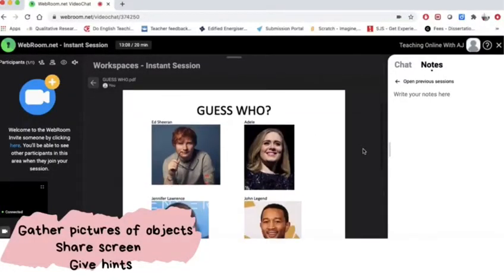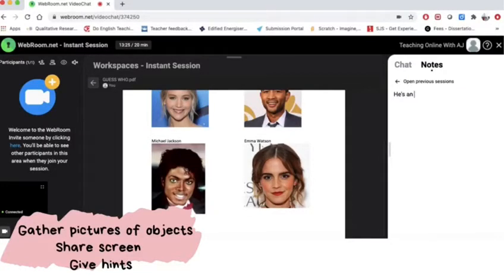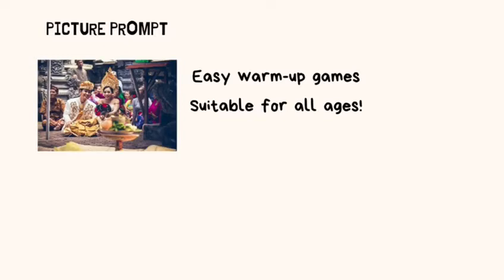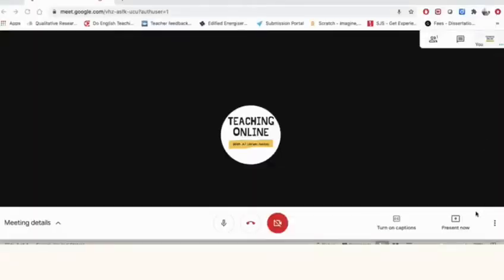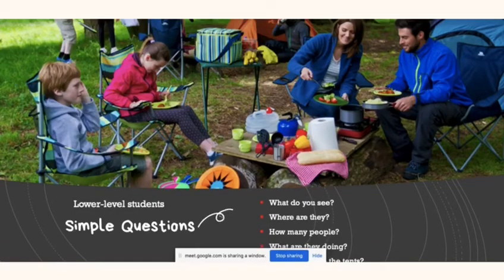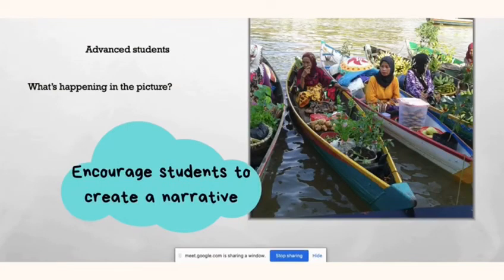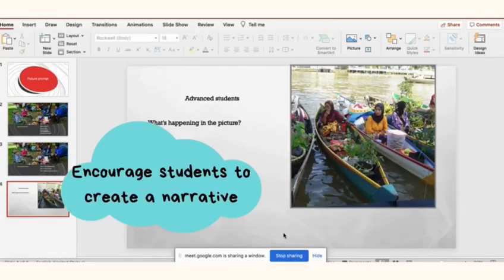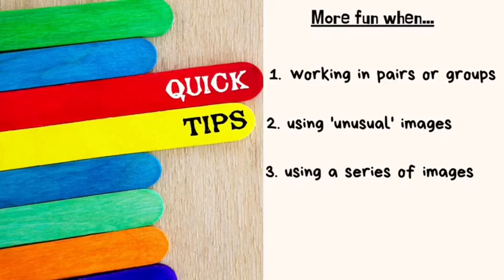Teacher Series - Teaching Speaking Online: Warm-up Activities Part #1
Hi awesome teachers! How are you doing? In this video we share some ideas for warm up activities to help students tune in during your eslonline classes! We discuss the GuessingGame and PicturePrompt. Have you tried them out?